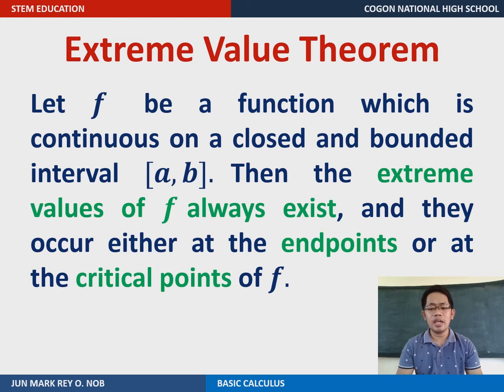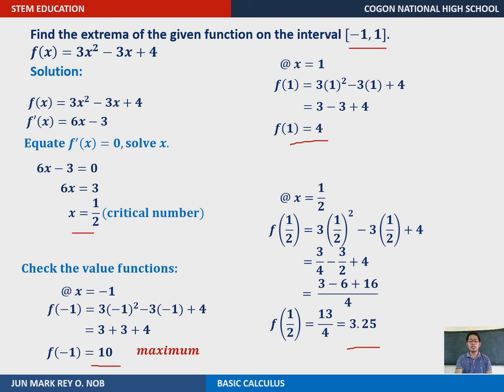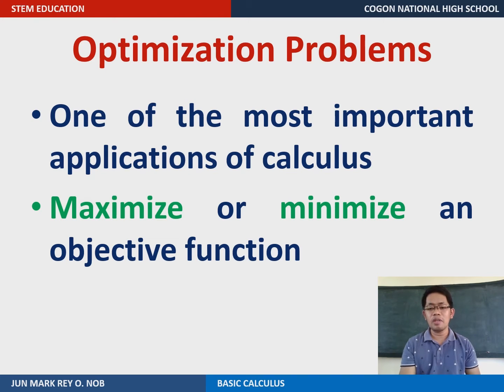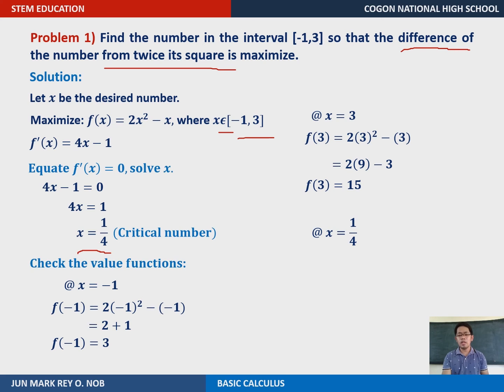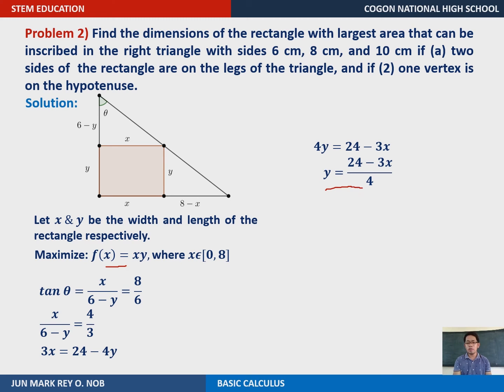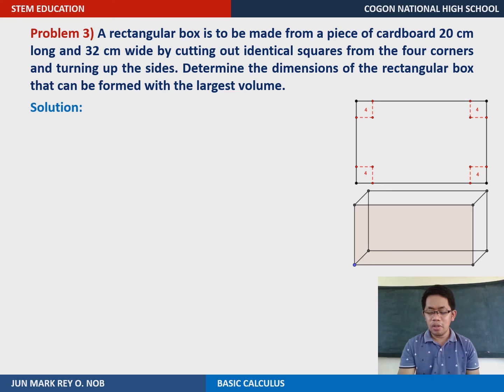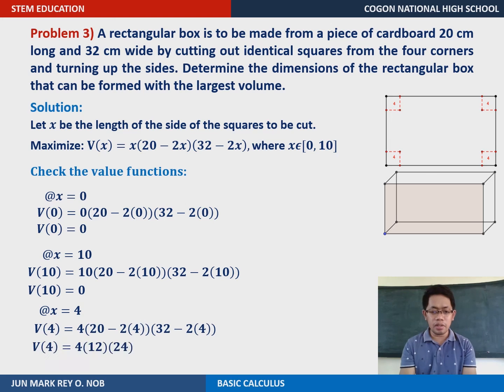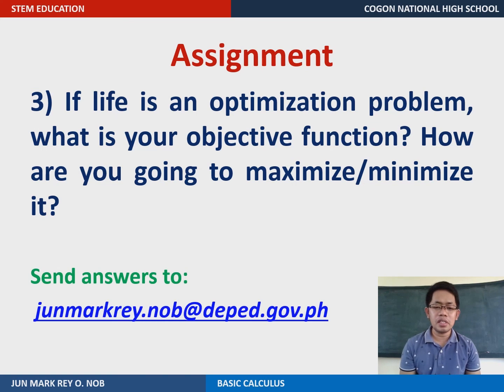TVBI (BC) Optimization Problems